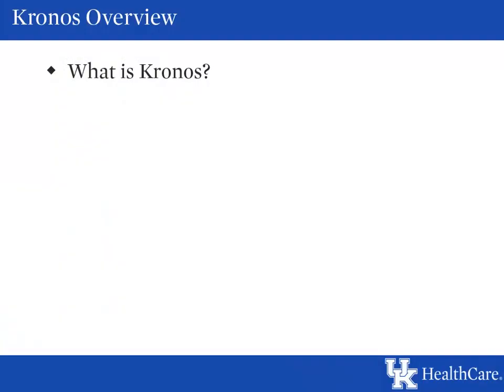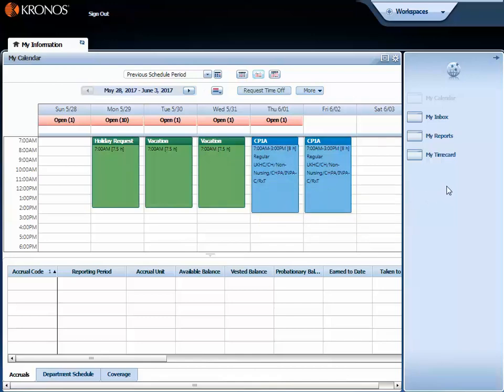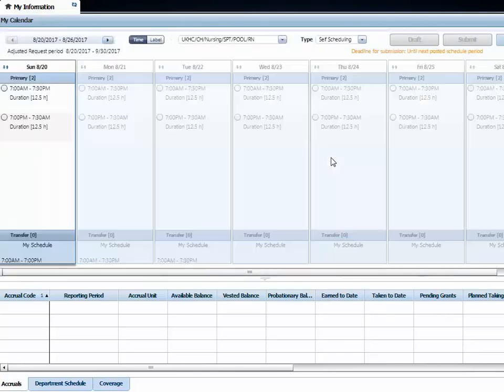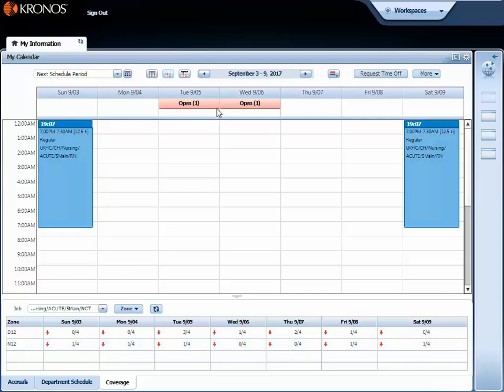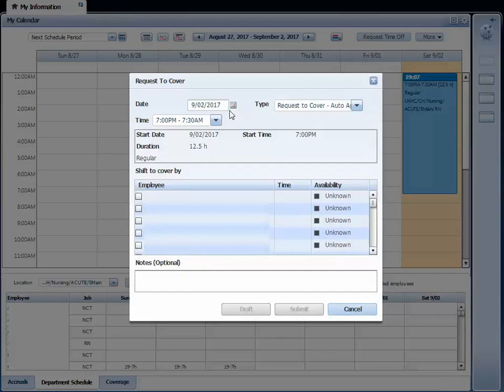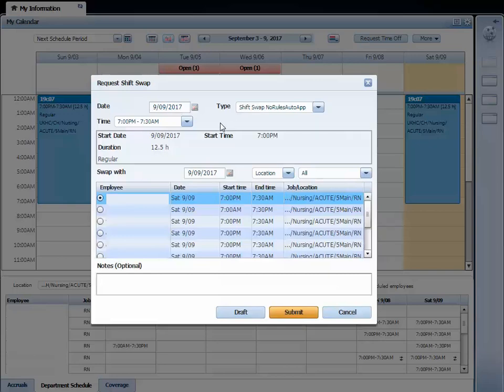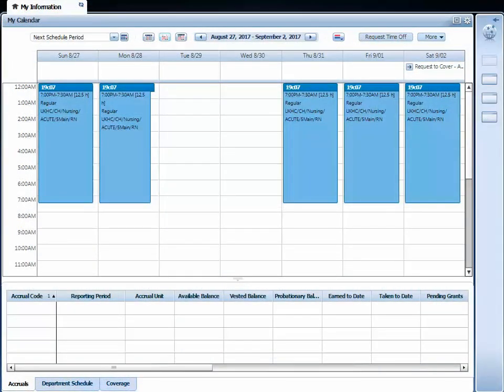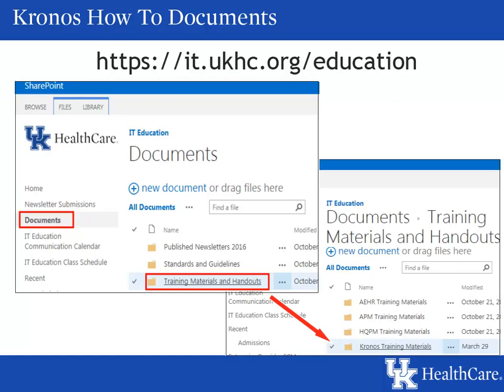Kronos Employee Self Scheduling YouTube